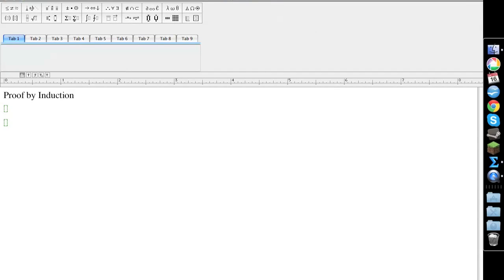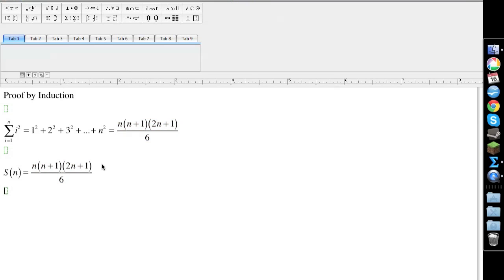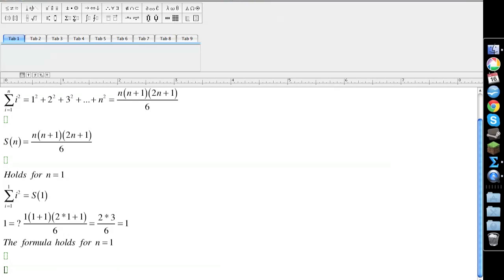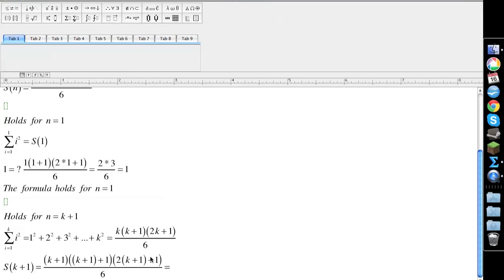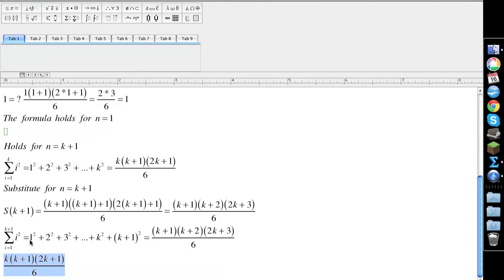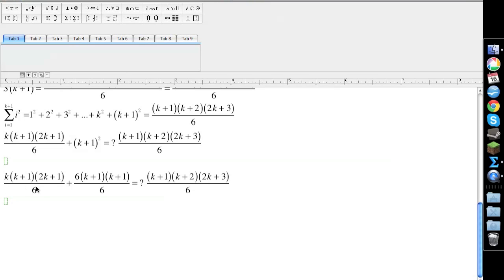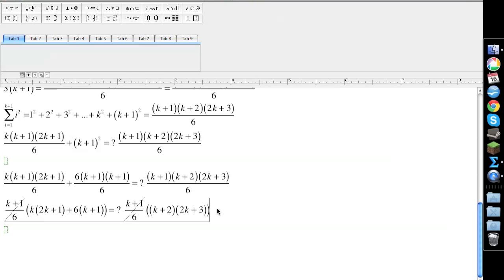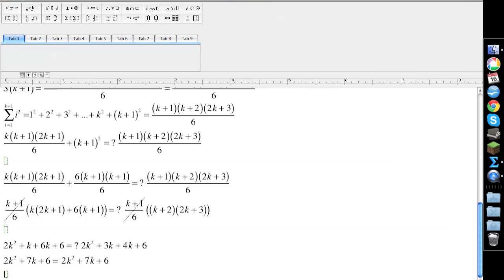Proof by Induction - Example 2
In this video I'm, trying to explain the general idea in induction proofs, and use an example that is a little harder than the one in the first video.